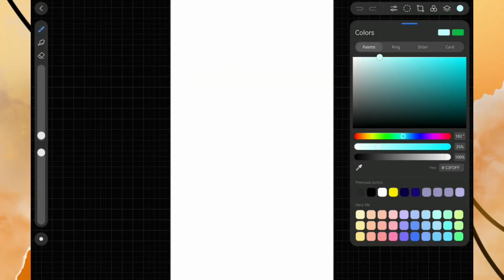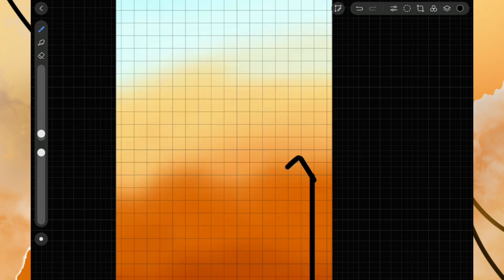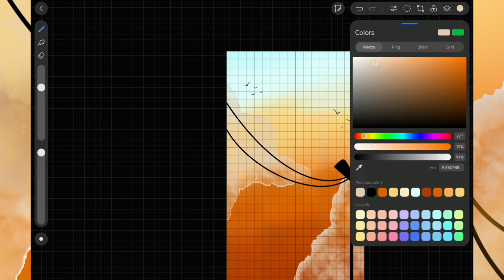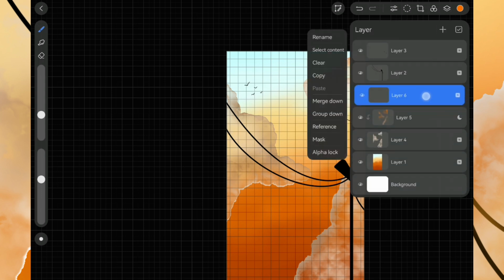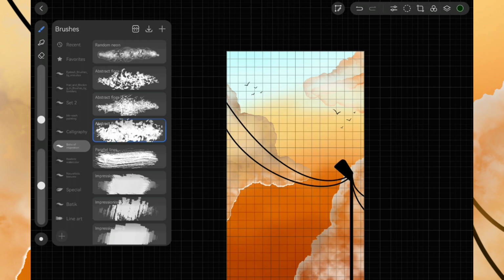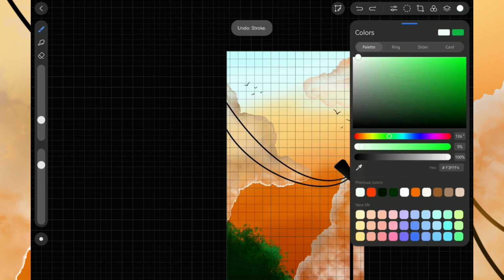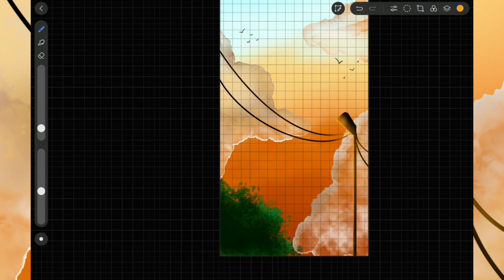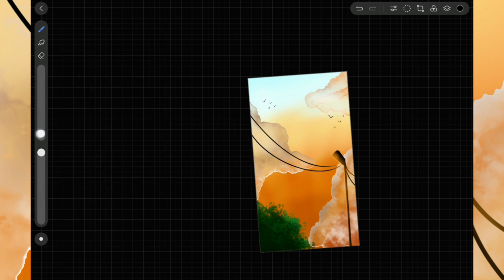How to Draw a Stunning Sunset Sky | Step-by-Step Tutorial on GoPaint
Want to create a beautiful sunset sky on your Huawei MatePad 11.5s using GoPaint? In this step-by-step tutorial, I’ll guide you through the entire process, from sketching to blending vibrant sunset colors. Whether you're a beginner or an experienced artist, this tutorial will help you master digital painting techniques with GoPaint.

✨ What you'll learn in this video:
✔️ Easy steps to draw a realistic sunset sky
✔️ How to blend colors smoothly in GoPaint
✔️ Brush settings and tips for beginners